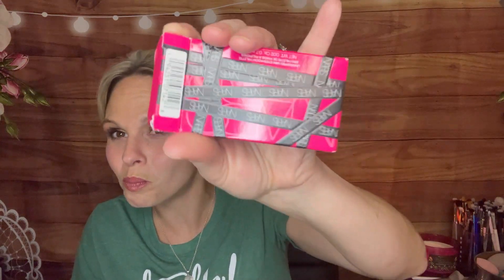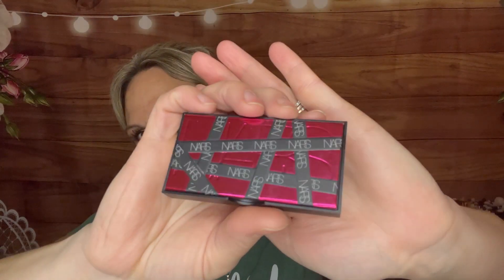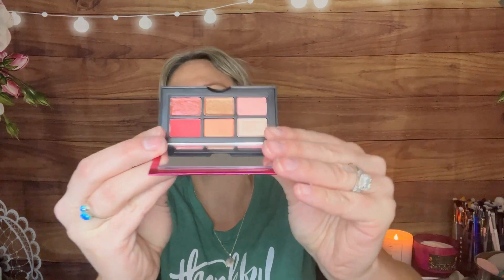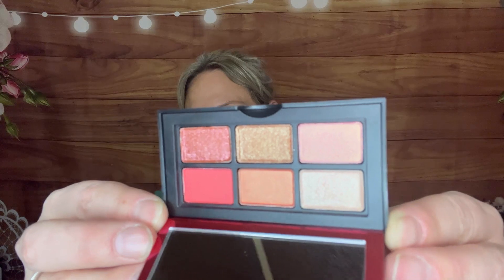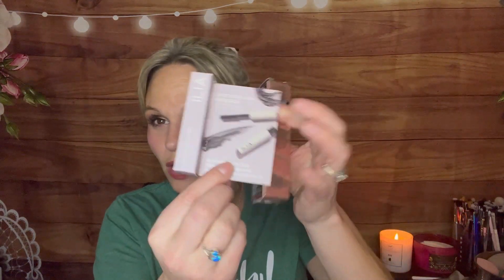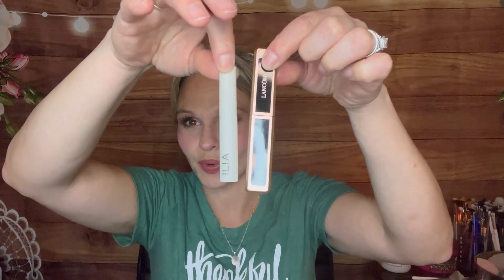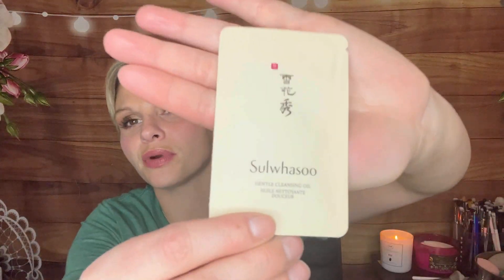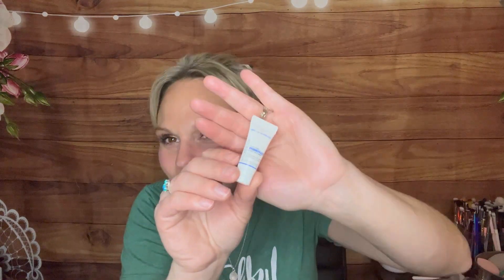ANOTHER Sephora Haul!!! 😍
** Please make sure you are choosing to watch this video in the highest definition for your best viewing experience!! ￼

In today’s video we are unboxing yet another Sephora haul!! ￼Lets see what we got!! 🙃